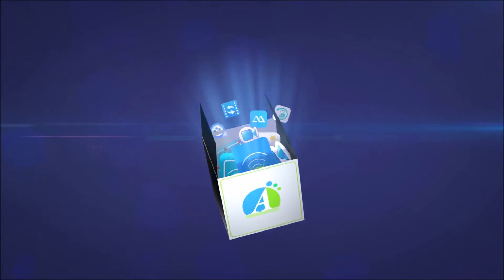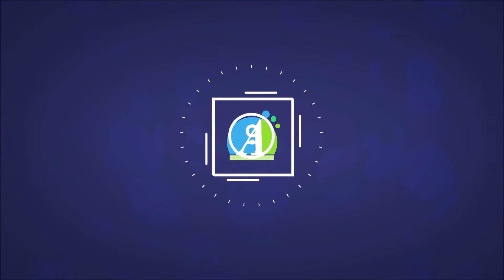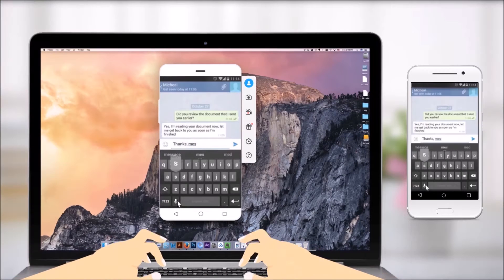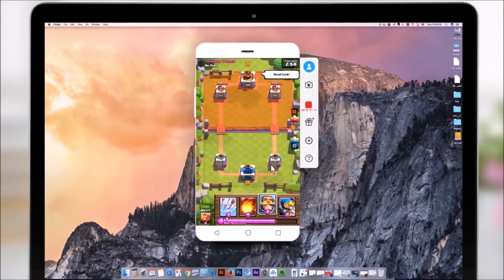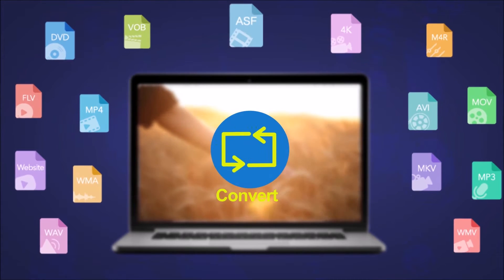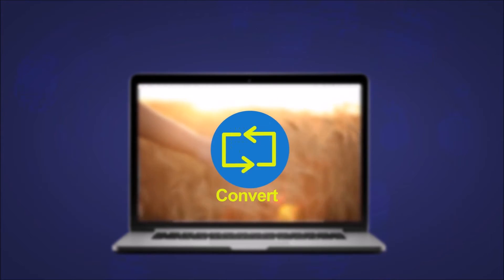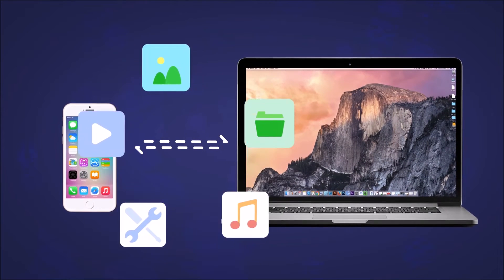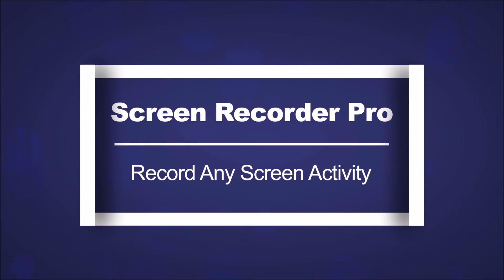Apowersoft Unlimited - All-in-One solution to Simplify Your Digital Life 2017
Apowersoft is committed to providing software that brings simplicity to people's digital lives. It comes with all products released from Apowersoft including Phone Manager, Screen Recorder, Video Converter, Phone Mirror, Windows assistant, Screen Capture and many others. Let’s see them one by one.